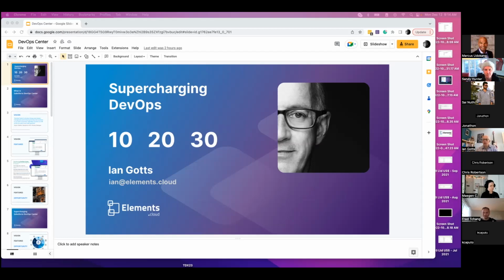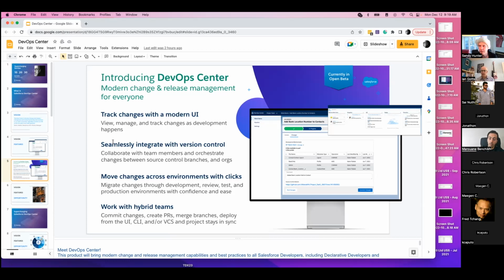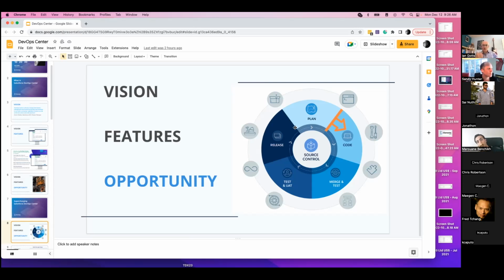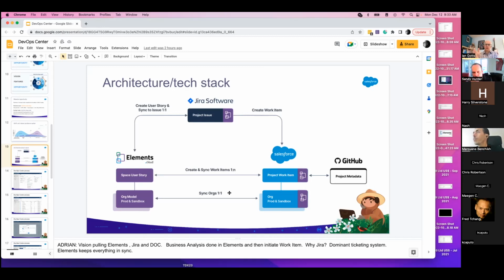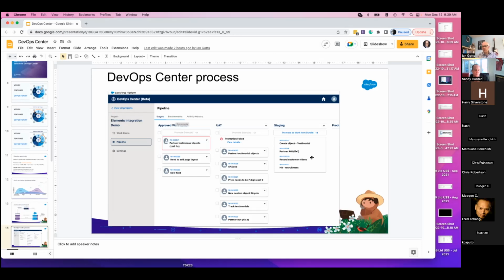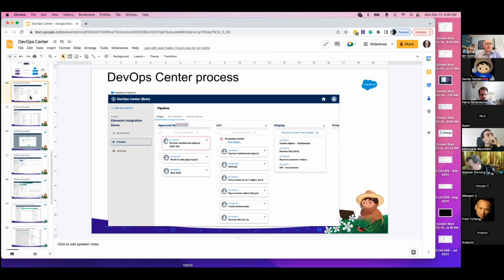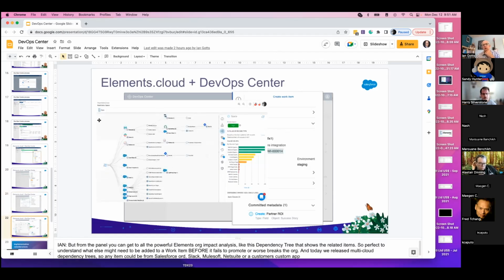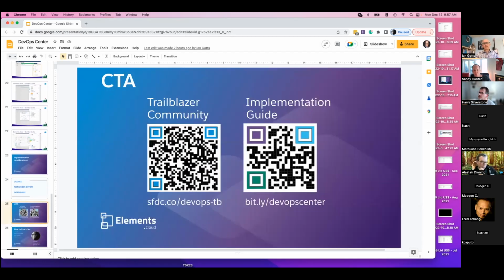December 2022 Ottawa Salesforce User Group Meeting: DevOps Center with Ian Gotts (Elements.Cloud)